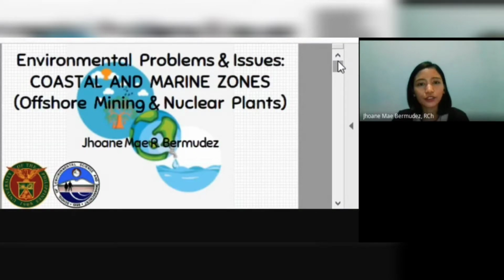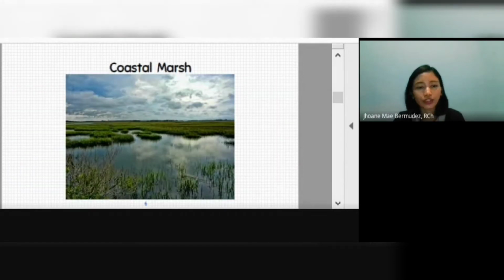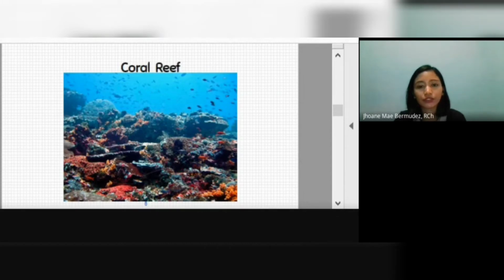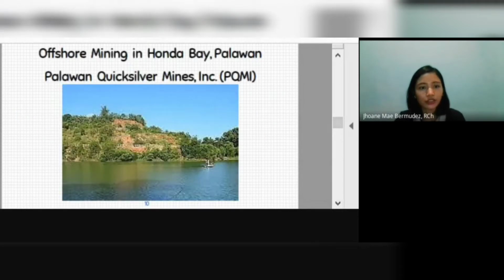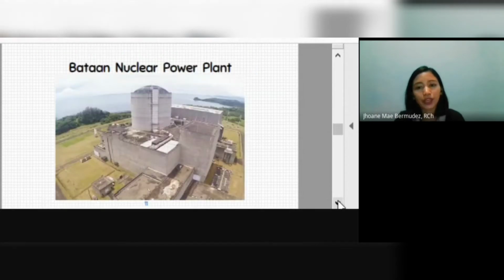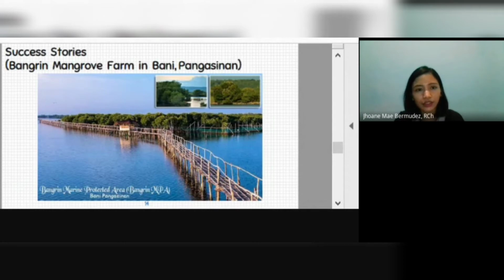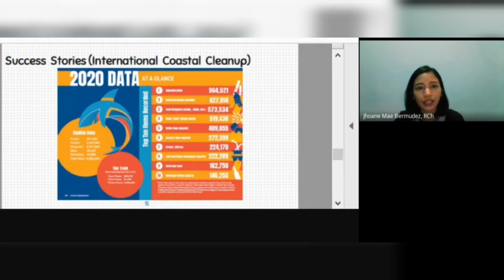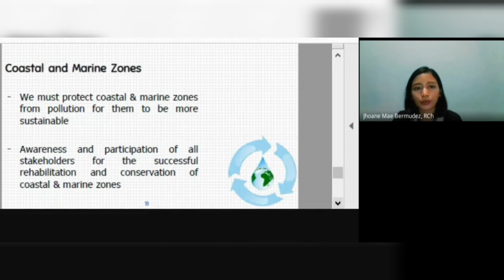Environmental Problems & Issues: COASTAL & MARINE ZONES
Prepared by: Jhoane Mae R. Bermudez, RCh
                        MS Environmental Science

One of the requirements in ENS 204
Class of Mark Dondi M. Arboleda, PhD